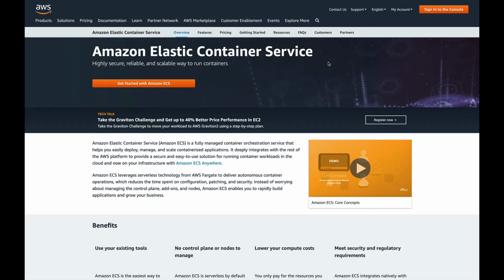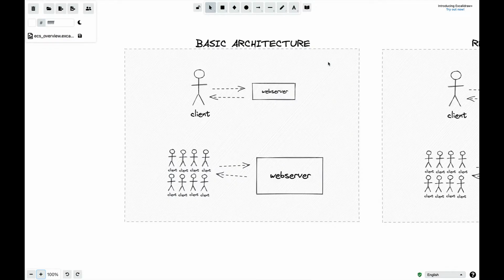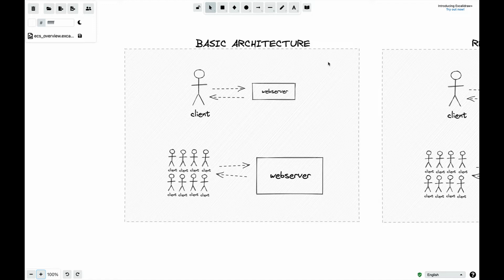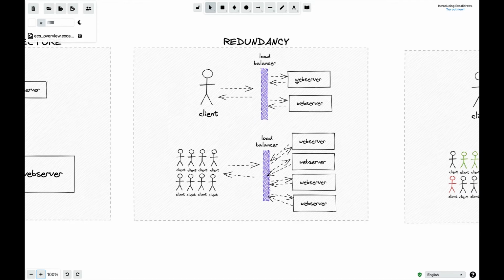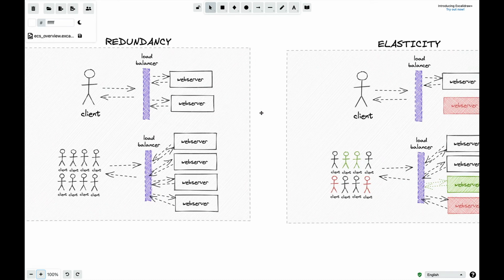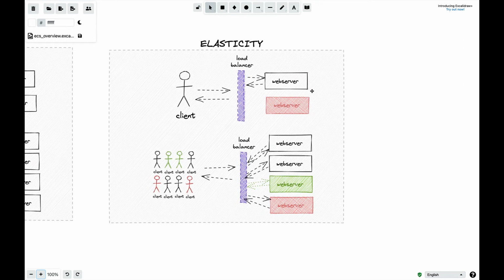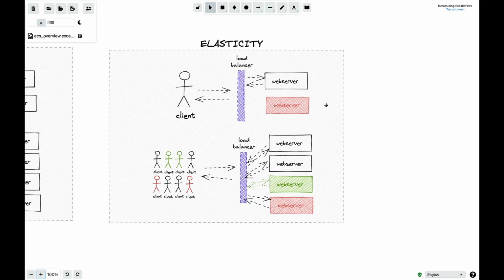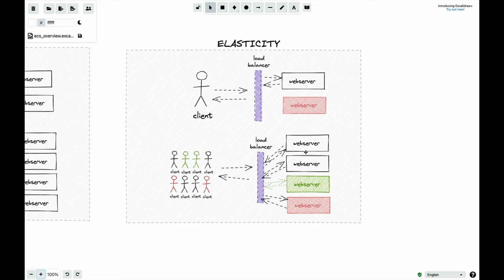Why use ECS? An overview of deployment architecture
This is an introductory video for an upcoming course I am recording for hosting web applications with AWS ECS. I give a quick overview of the kinds of deployment architectures and where ECS fits in. There are many kinds of applications that do not require load balancing or autoscaling, but for those that do, ECS is a great option.

If you want to stay up to date with this course, follow me on GumRoad